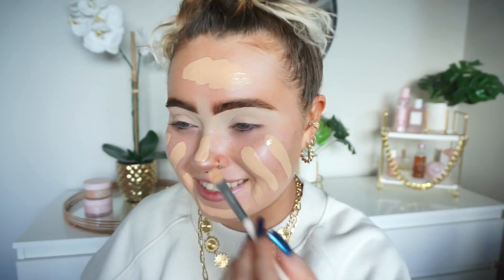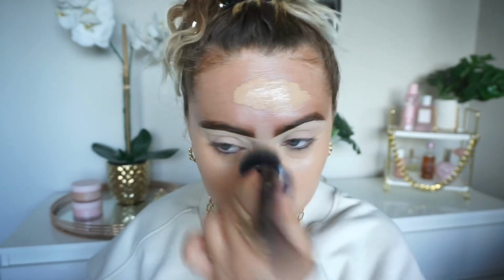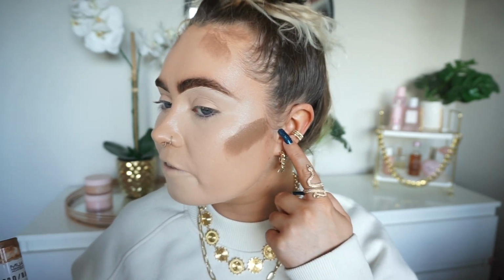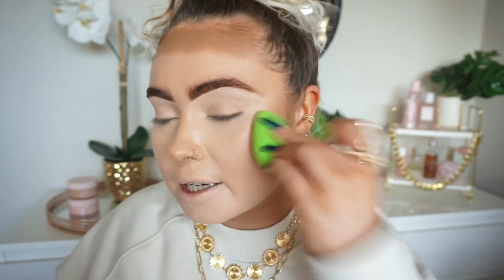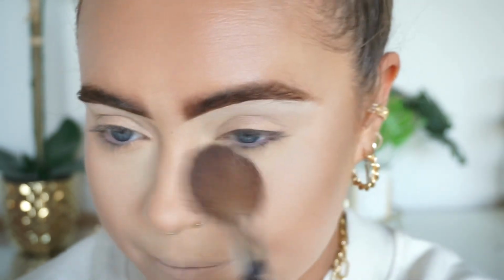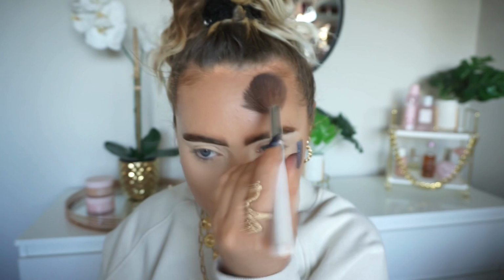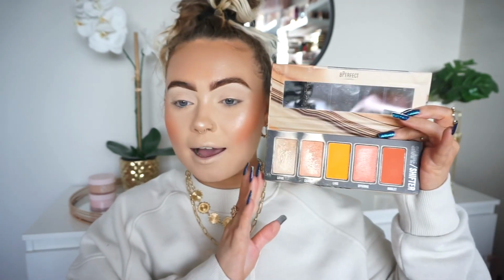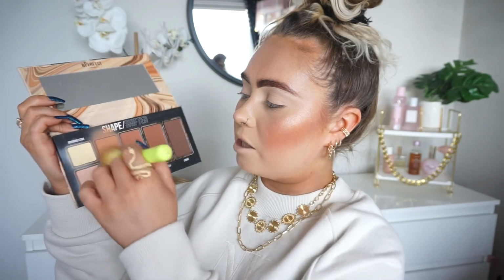Beginner Friendly Friday’s | HOW TO Achive a FLAWLESS Base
Video Information

First Aid Beauty Coconut priming moisturiser
LA Girl foundation | Fair
MUA pro base foundation stick | 180
Colourpop No filter pressed powder (discontinued???)
Morphe continuous setting mist
Doll beauty highlight | shine bright
Colourpop blush | foxy (discontinued)

E x

DEPOP - emmafleminggg